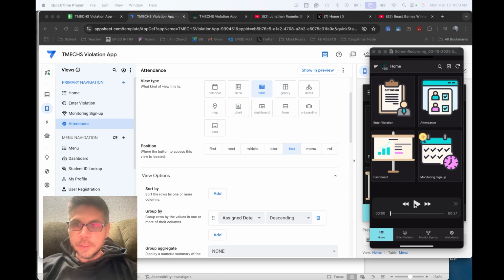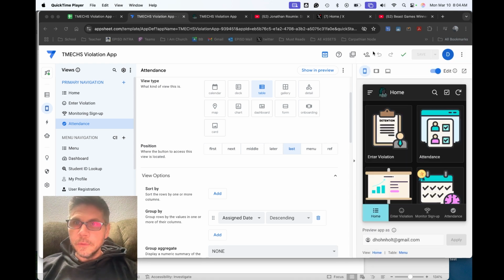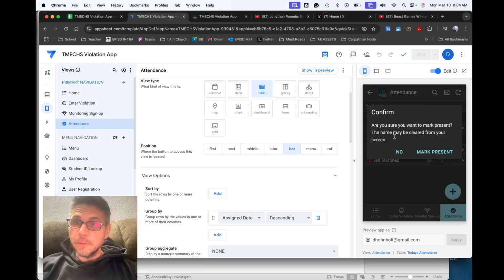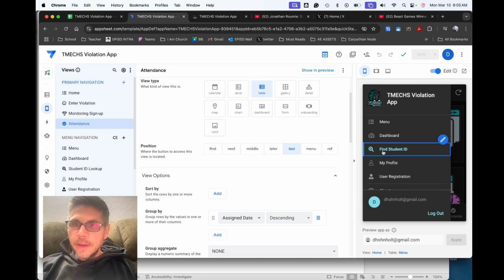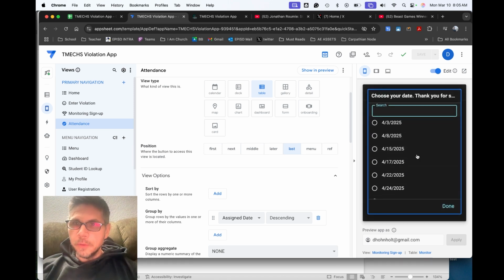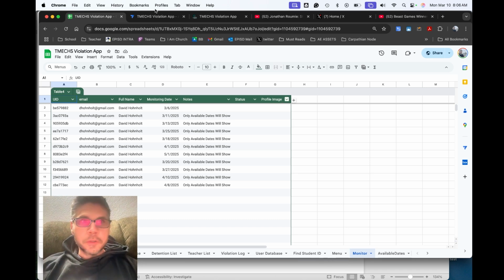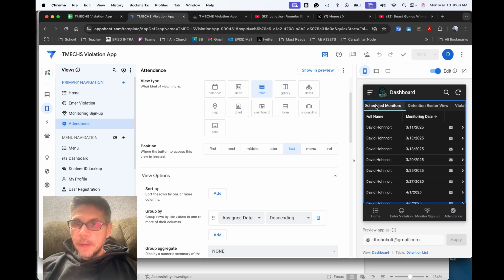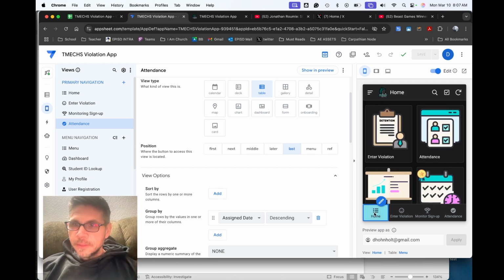Am I Crazy?